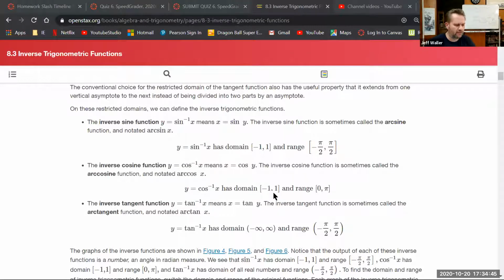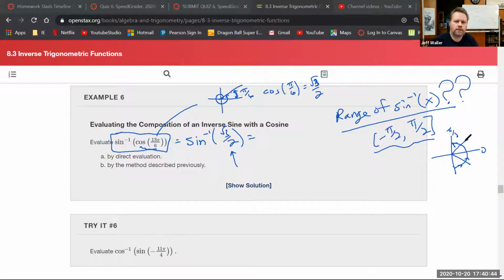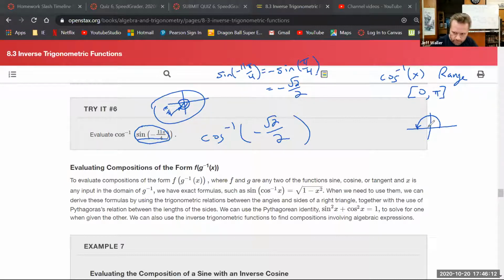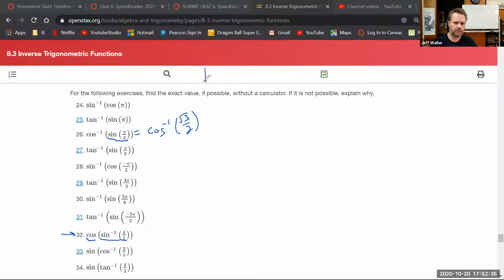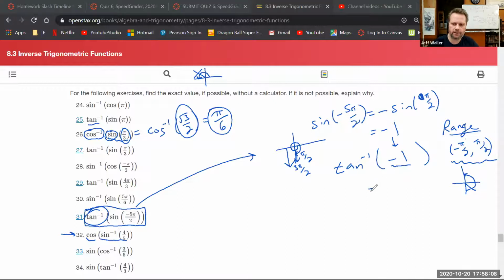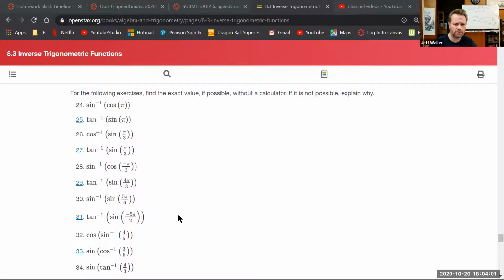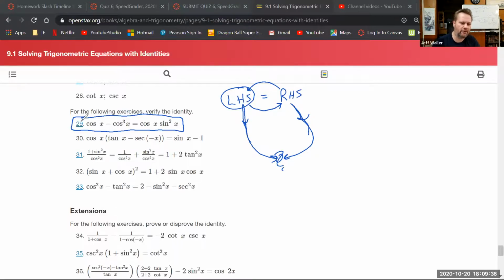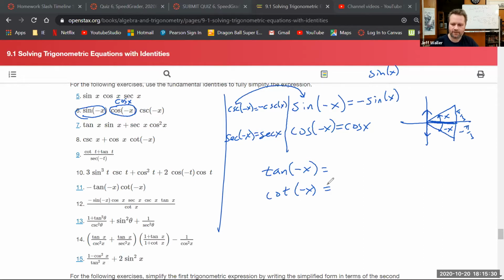Math 176 Oct 20 Lecture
Finishing up inverse trig stuff, preview of chapter 9